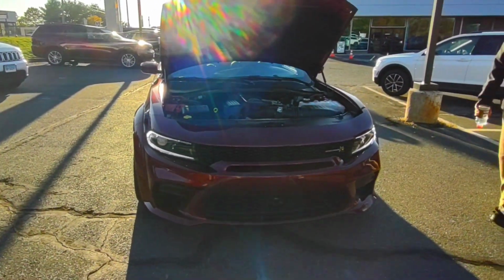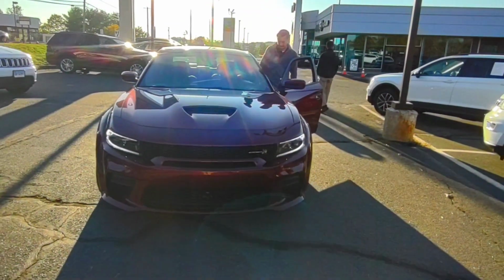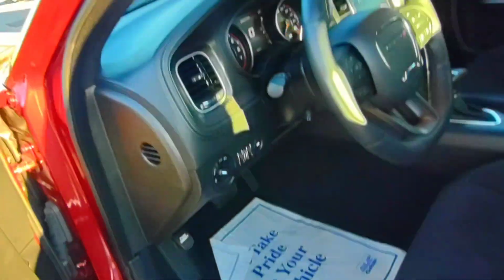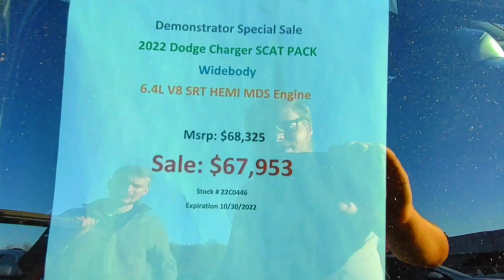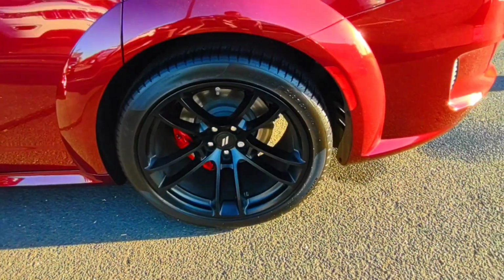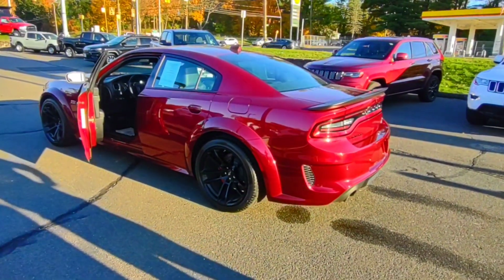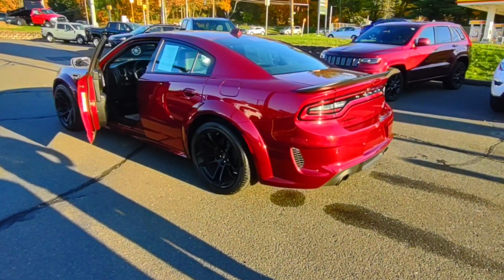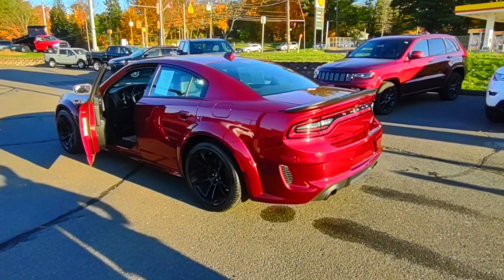1ST Look At The All New 485HP Dodge Charger Scat Pack 392 Widebody Walk Around For Sale $67,953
About This Car
This is A Demo Vehicle
Octane Red Exterior Color
Black interior
485HP